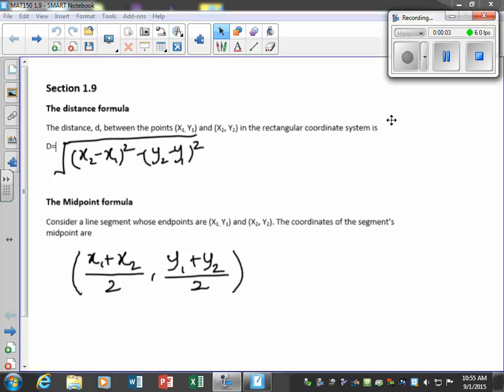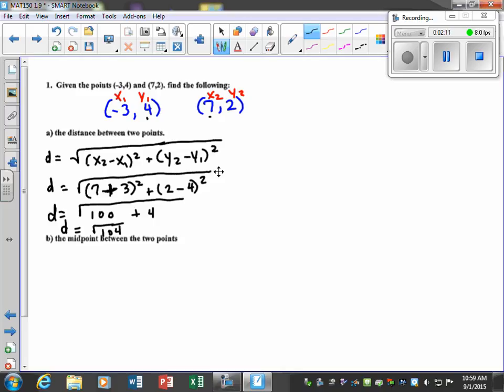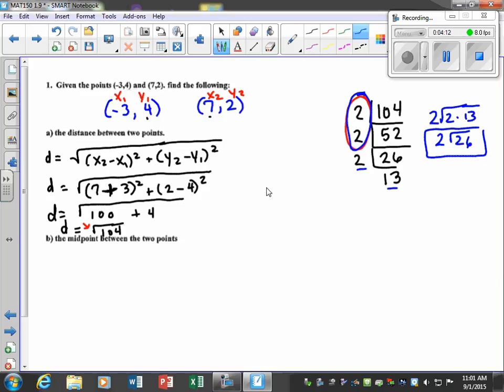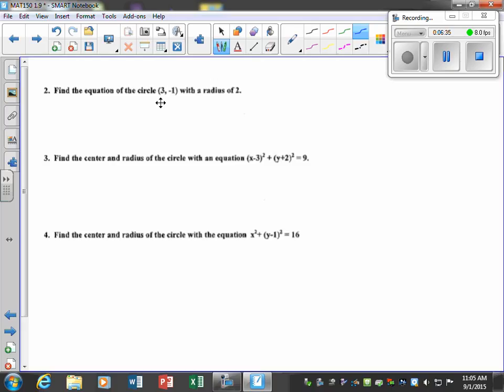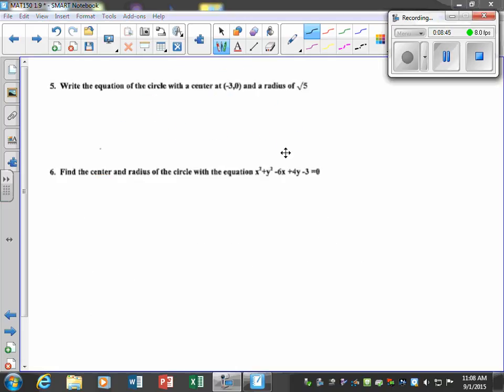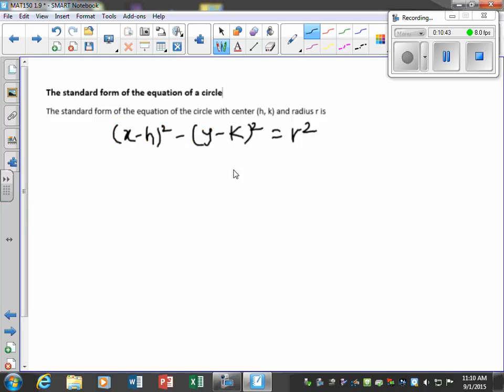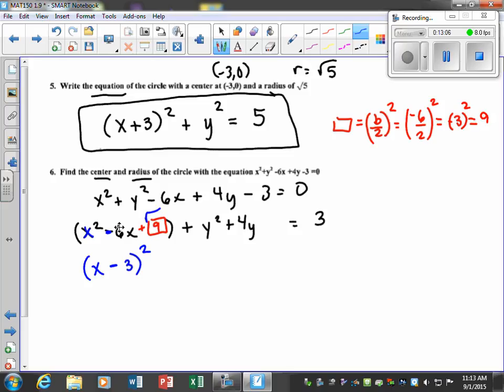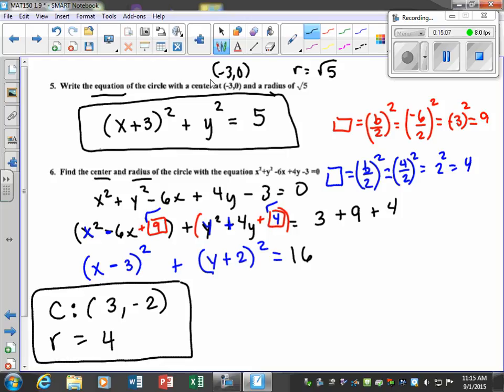Distance, Midpoint, Circle Part 1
distance, midpoint, standard form of circle